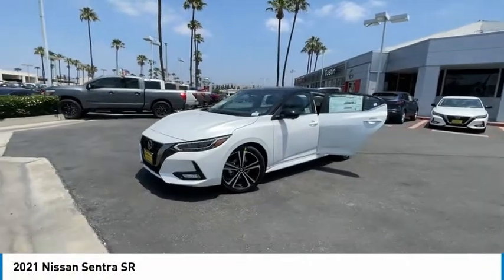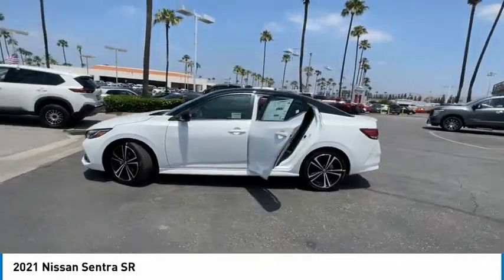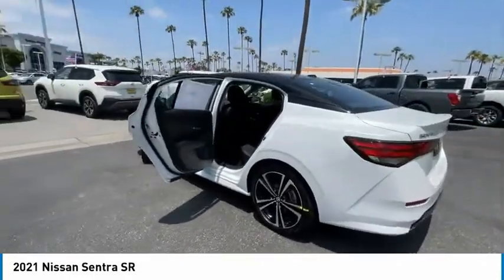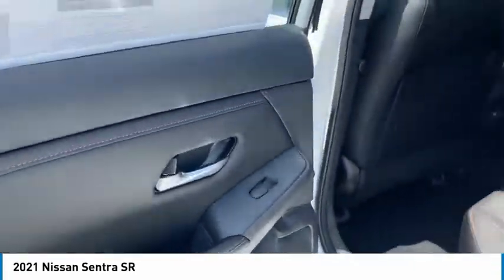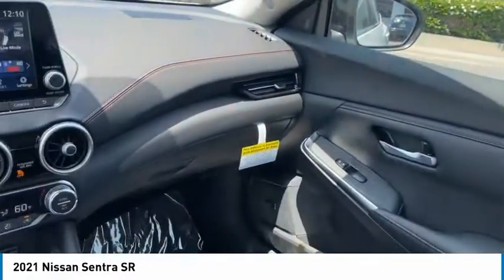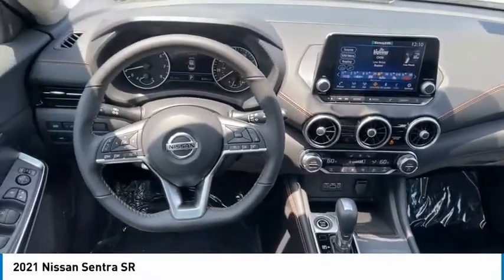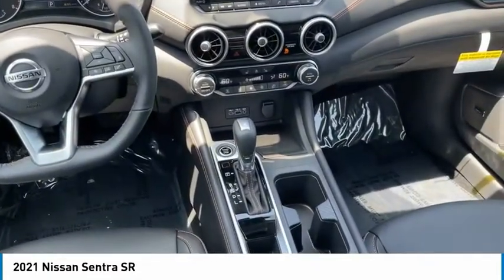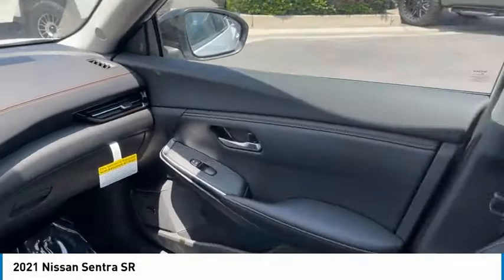2021 Nissan Sentra Live Tustin CA T210628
2021 Nissan Sentra SR

30 Autoi Center Dr.

Buy with confidence from the OC's top rated Nissan Dealer! CVT with Xtronic, Sport Prima-Tex.